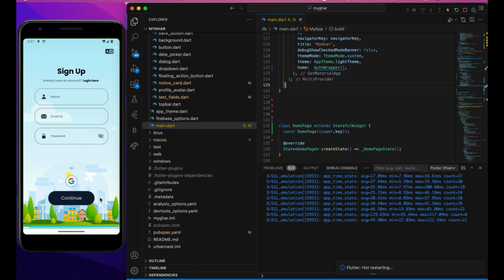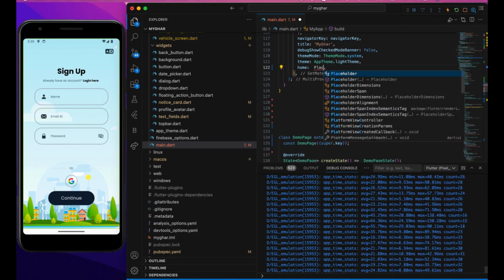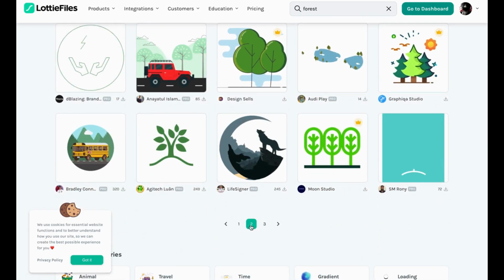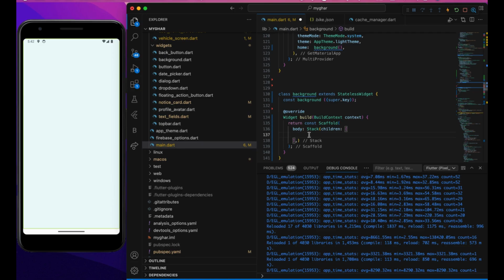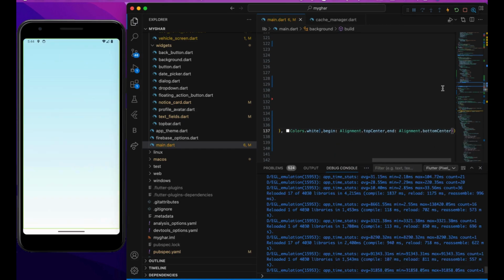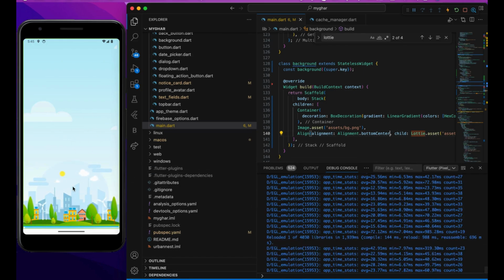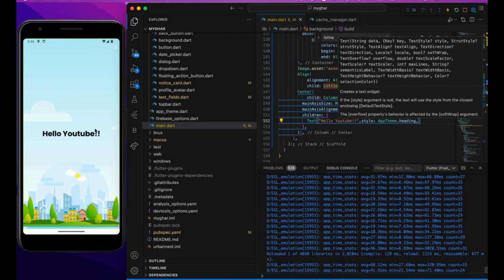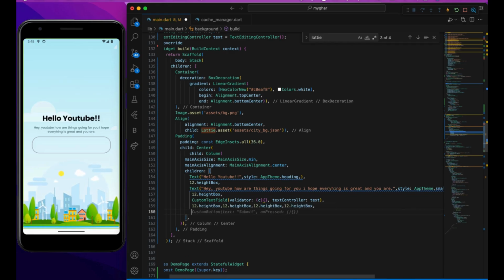Create an Awesome Animated Background in Flutter in 5 Minutes | Easy Flutter Tutorial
🚀 Looking to create an awesome animated background in Flutter in just 5 minutes? This step-by-step Flutter tutorial will guide you through the process of building eye-catching, dynamic backgrounds with ease! Whether you're a beginner or a seasoned developer, this tutorial is packed with tips to take your Flutter UI to the next level.

In this video, you'll learn how to use Flutter's powerful animation framework to create beautiful, smooth animations for your app's background. We'll walk you through setting up your Flutter project, creating animation controllers, and integrating animated widgets to bring your background to life. Whether it's a subtle gradient shift or a more complex particle animation, we've got you covered.

By the end of this tutorial, you'll have a captivating animated background that will impress your users and give your app a modern, professional look. Perfect for beginners and experienced developers alike, this tutorial will help you take your Flutter skills to the next level.

✨ Key Features of This Tutorial:
⏱️ Fast and efficient, 5-minute guide to creating animated backgrounds
🎨 Detailed breakdown of building smooth, high-performance animations
🚀 Uses Flutter’s powerful animation tools for dynamic designs
🎯 Perfect for any Flutter app, from portfolios to advanced applications

🛠️ Useful Tools Used in This Video:
🛠️ Flutter SDK: Core tool to build animations
⚙️ AnimationController: For managing animation states
🌀 Tween Animations: Create smooth transitions
🎨 CustomPaint: Design custom animations in Flutter

🎓 What You'll Learn:
✅ How to create stunning animated backgrounds in Flutter
🔧 Practical tips to enhance UI/UX using Flutter animations
⚡ Best practices for smooth, high-performance animations
📚 How to effectively use Flutter’s animation libraries
🚀 Pro techniques to make your Flutter app stand out from the competition

This video is ideal for developers who want to:

🚀 Learn how to create dynamic animated backgrounds in Flutter quickly
🎨 Improve your app’s user interface with minimal effort
⚙️ Build high-performance apps without compromising design
🔧 Master Flutter animation in just a few minutes

Let's create something amazing together and make your app visually stunning with animated backgrounds!